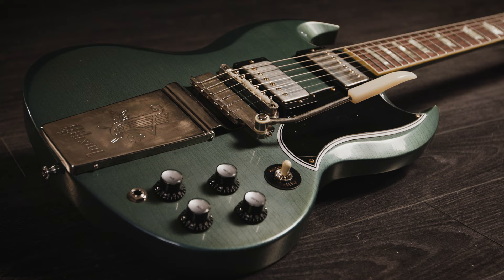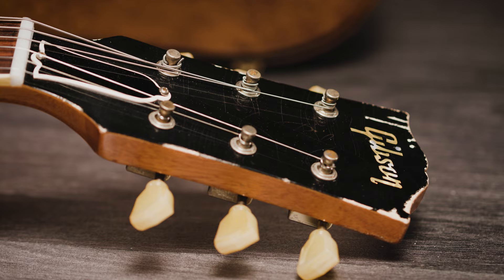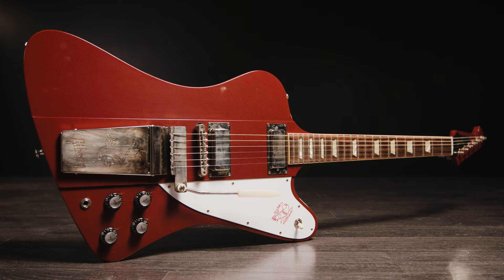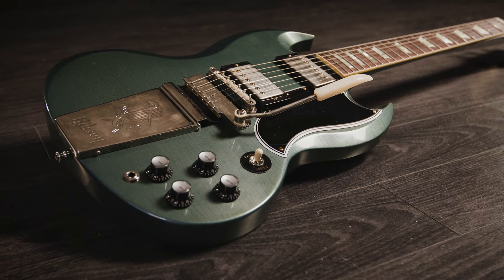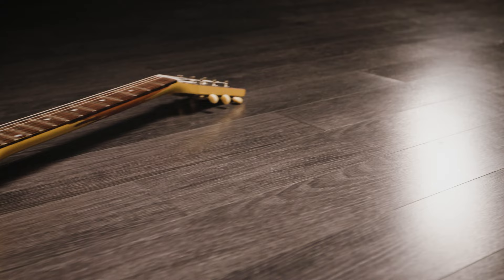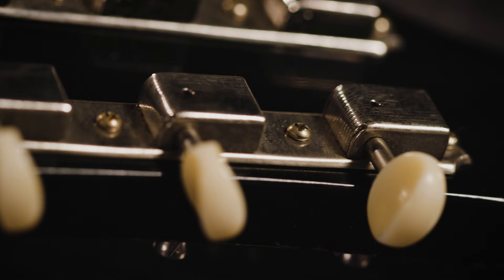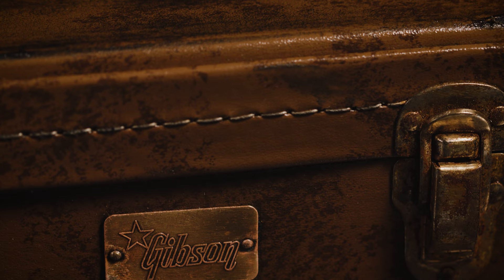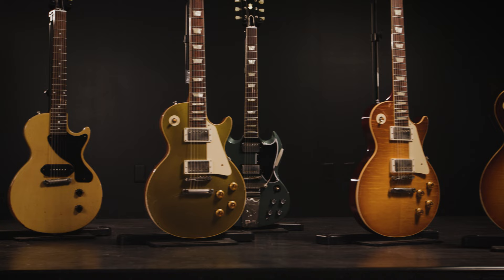Gibson Murphy Lab — Next-Level Custom Shop Guitars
If you’re wondering what video gear we use, check it out

Under the leadership of master artisan Tom Murphy, Gibson Custom Shop’s Murphy Lab performs one specific function: to craft artfully aged instruments using the most cutting-edge tools available. These guitars are targeted to one of four distinct levels of age and wear, ranging from Ultra-Light to Ultra-Heavy. Join Mitch Gallagher for a tour of these masterfully aged guitars, then click the link above to see them in hi-res detail in the Sweetwater Guitar Gallery!

Fun fact: all of the guitar parts in the intro and outro music were recorded with Murphy Lab guitars!

After you watch, check out Sweetwater.com today for all your music instrument and pro audio needs!

0:00 - Intro
1:10 - What is the Gibson Murphy Lab?
1:56 - Murphy Lab Aging Levels
3:20 - Which Guitars is Murphy Lab Aging?
3:38 - Outro